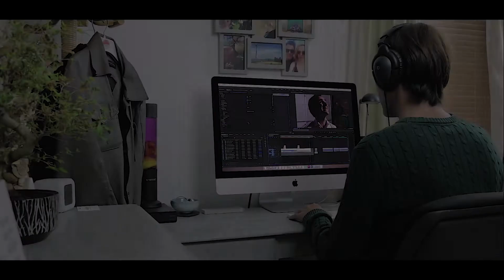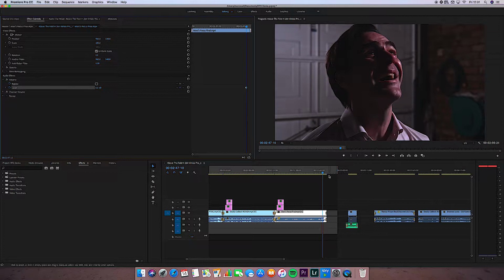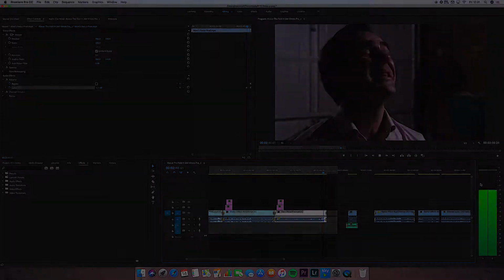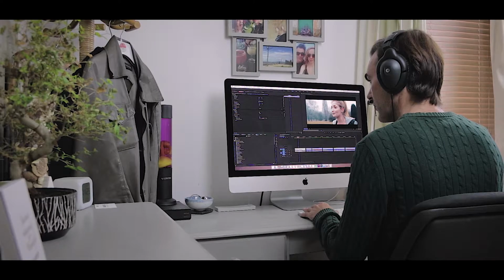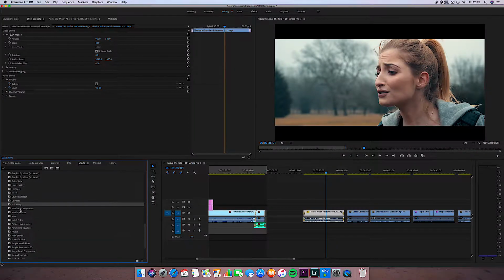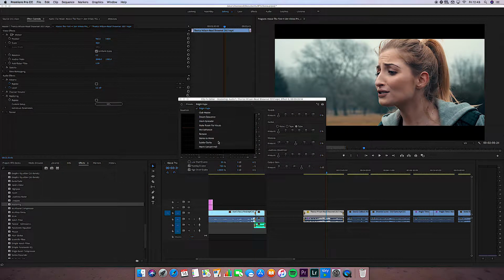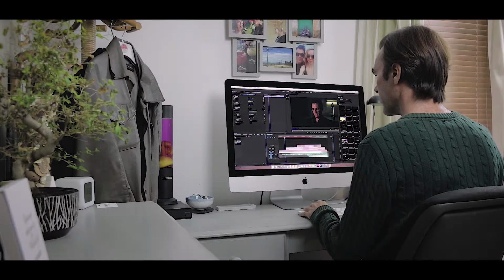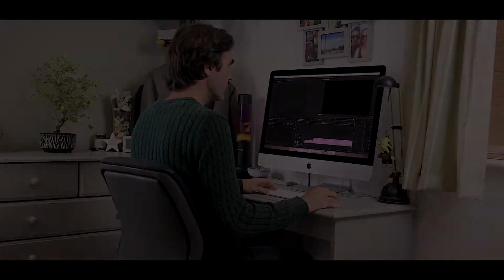Basic Showreel Editing - Reel Tape Solutions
A simple guide from Reel Tape Solutions on the basics of creating a showreel. If you are looking to edit your own reel, there are plenty of hints and tips as to what you should look out for; if you would rather say yourself the time and hassle, please do All the details of the services I provide to get your reel meeting industry standards can be found there. Enjoy!